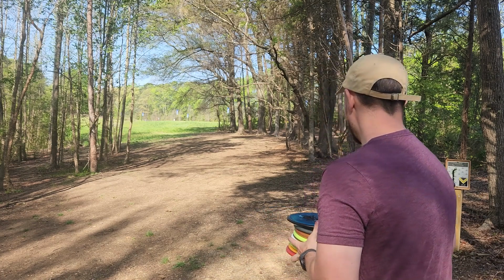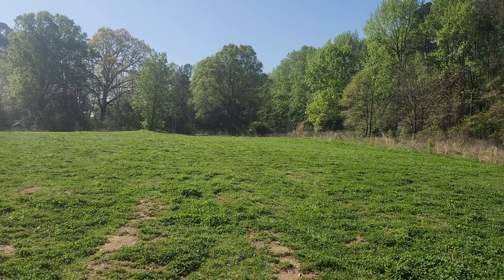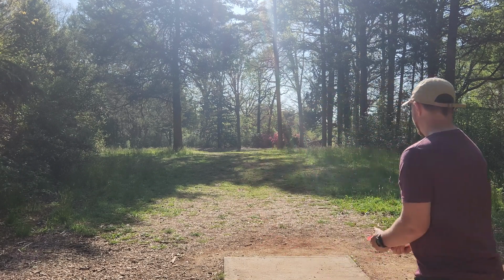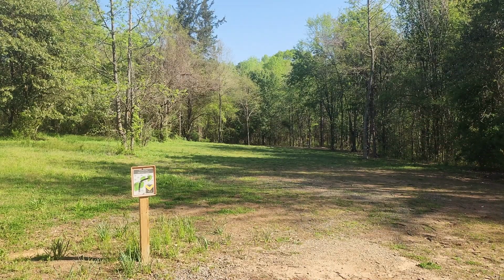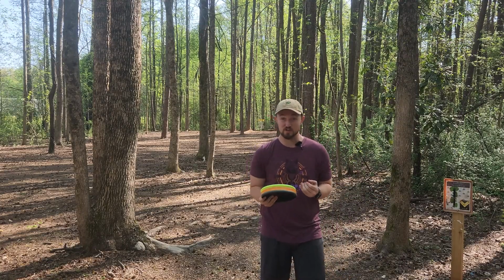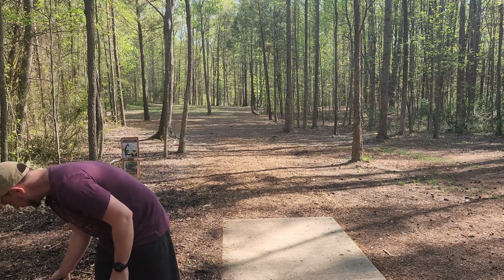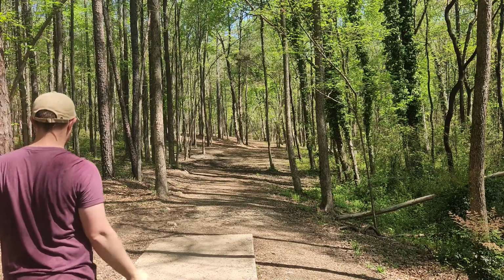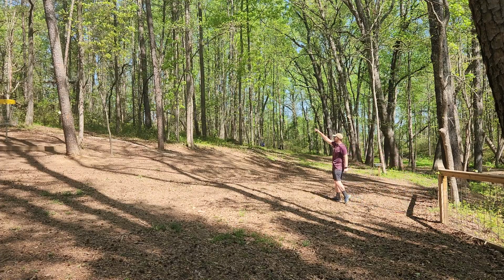BEST DROP OF THE YEAR - OTB Open MVP Discs Only Round